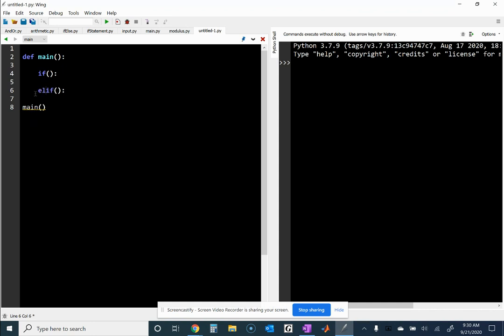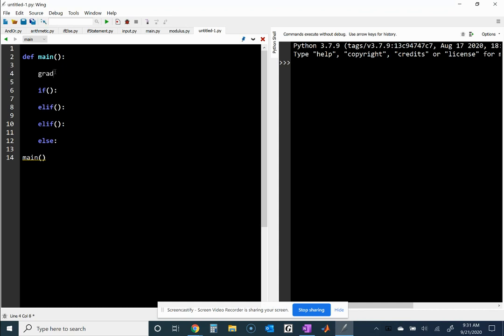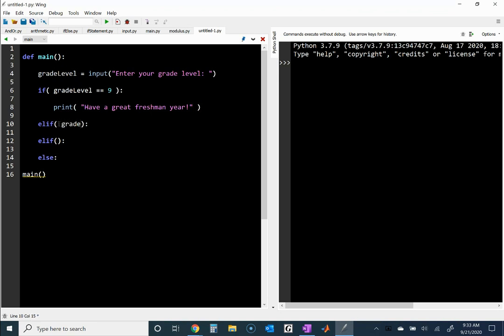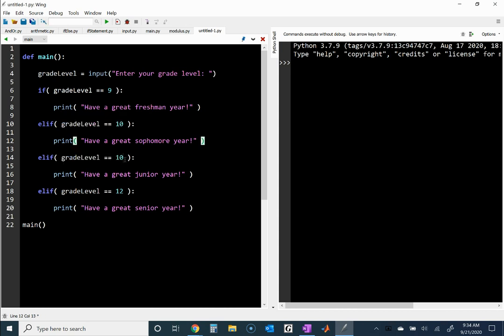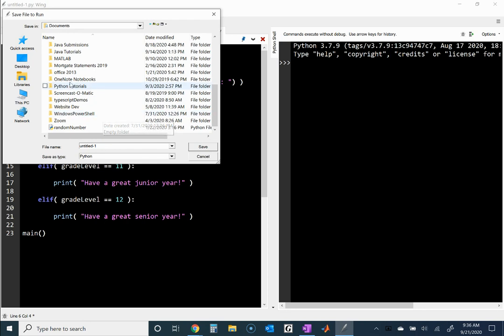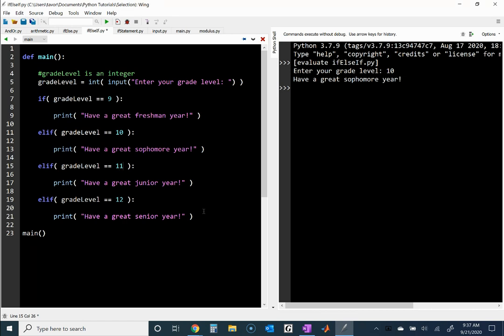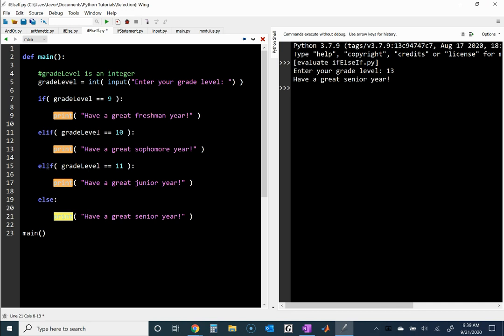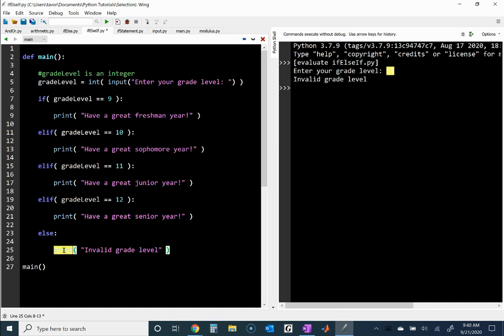Python - ifElseIf Tutorial 8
Here's the increasing complexity of if-statements with the if-else-if statement.